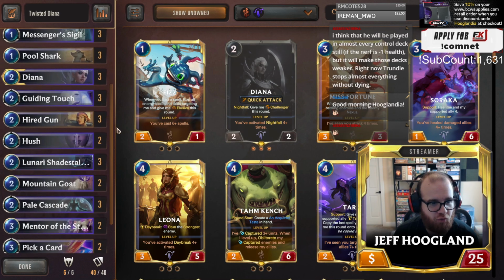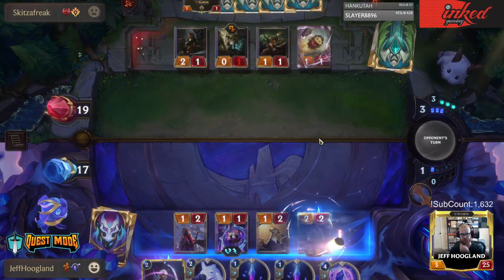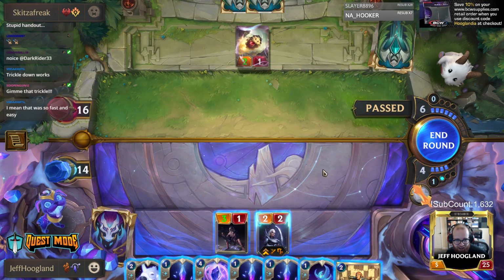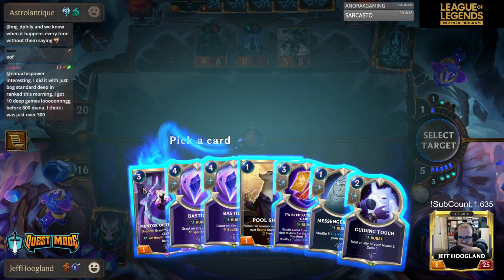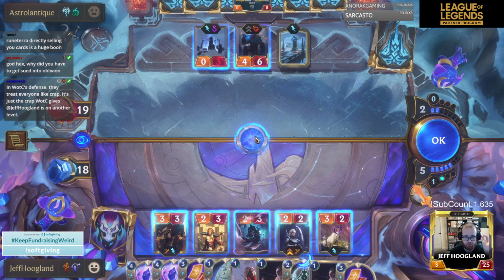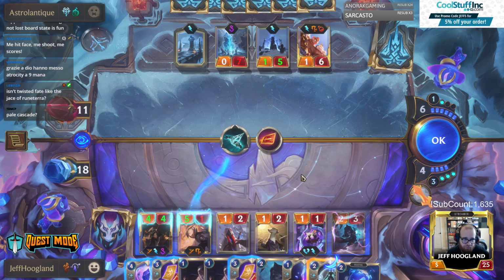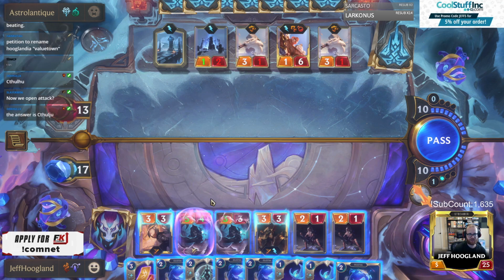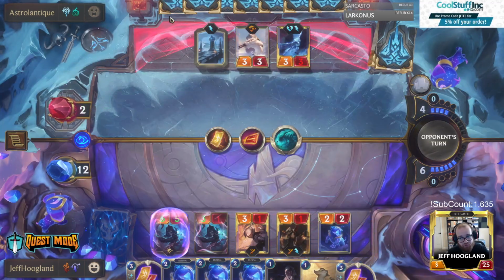Twisted Diana - Runeterra Highlight - November 10th, 2020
CEBAQAYJCEJSGMZYJFOF4BACAYCQSGRLAEBAGCJQKUAA